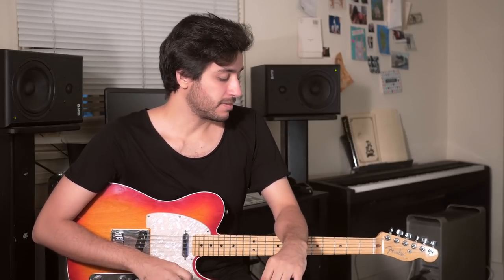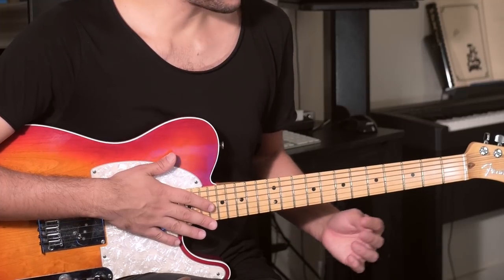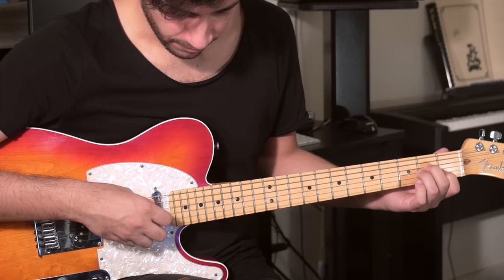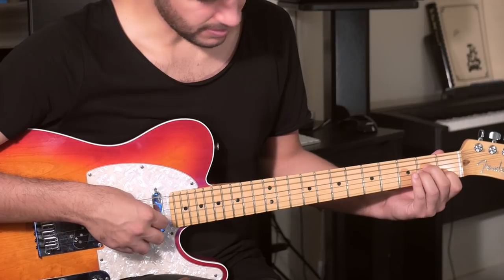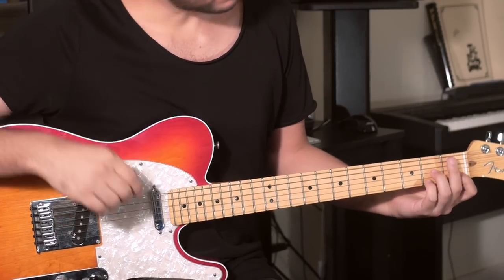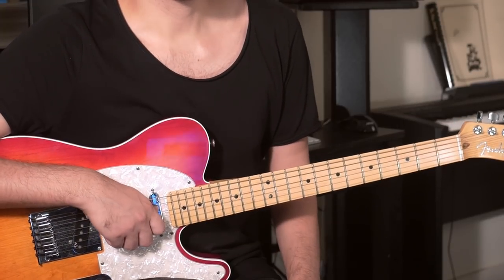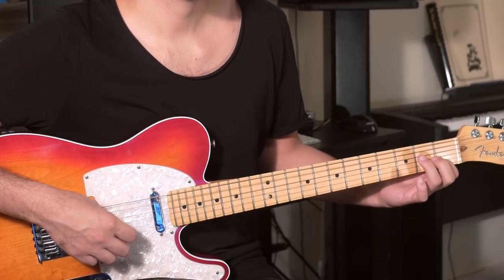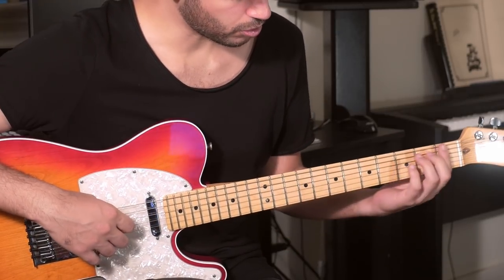How To Play Arpeggios & Chords with Line Cliche - Easy Rhythm Guitar Lesson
How To Play Arpeggios & Chords with Line Cliche - Easy Rhythm Guitar Lesson | Guitar Control

"The Art Of Rhythm Guitar Made Simple"

Acoustic Guitar Lesson On Paint it Black By The Rolling Stones

Acoustic Guitar Lesson On How to Write Killer Riffs

Killer Guitar Lesson On 5 Ways To Play The Pentatonic Scale

In this guitar control lesson, Matias Rengel will teach you how to play arpeggios and chords with line cliche.